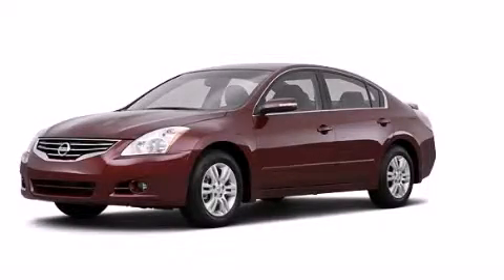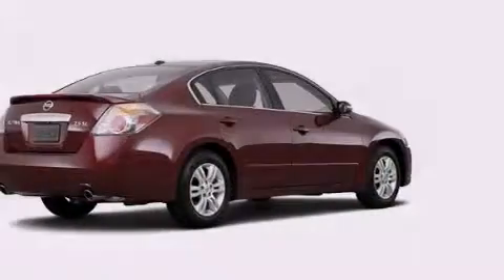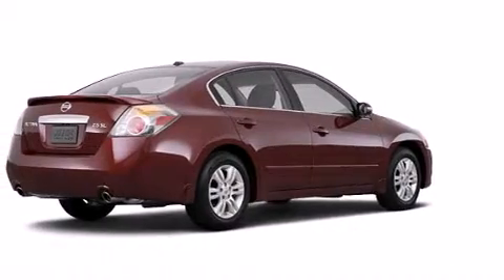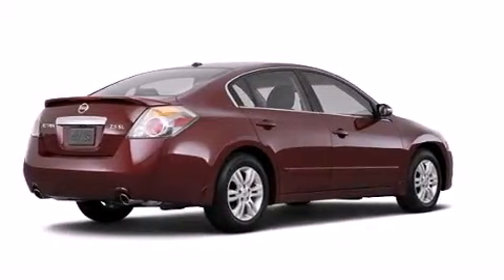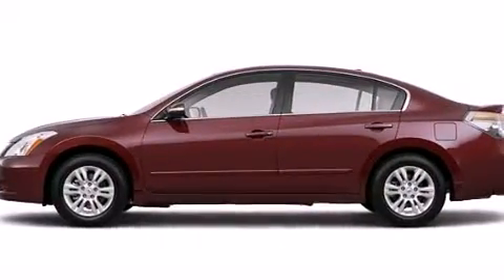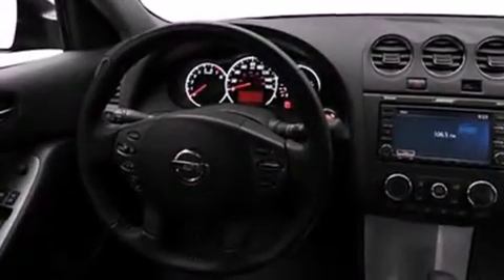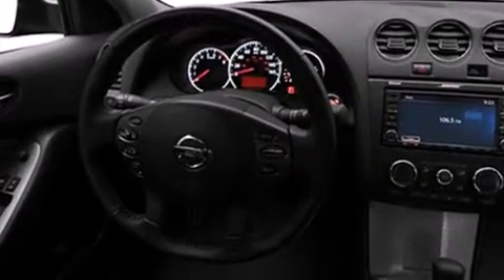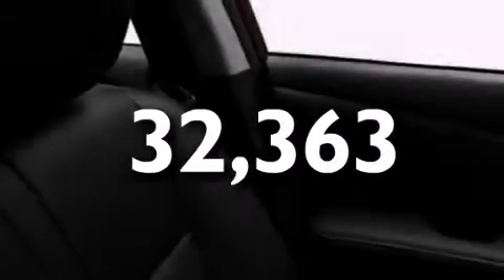2011 Nissan Altima Plainville CT 06062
We've been honored to serve the Plainville CT area , we promise that your experience at our dealership will exceed your expectations ! Year : 2011 Make : Nissan Model : Altima Engine : 2.5L 4 Cyl. Sequential Fuel Injection Trans . : Not Specified Exterior : Red Miles : 32,363 Crowley Volkswagen 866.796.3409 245 New Britain Ave Plainville , CT 06062 Used 2011 Nissan Altima Plainville CT